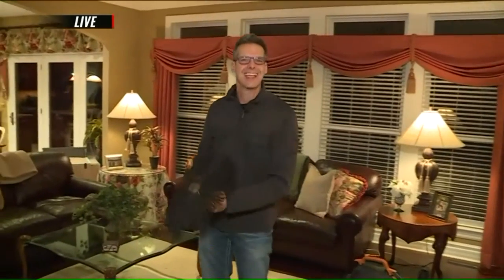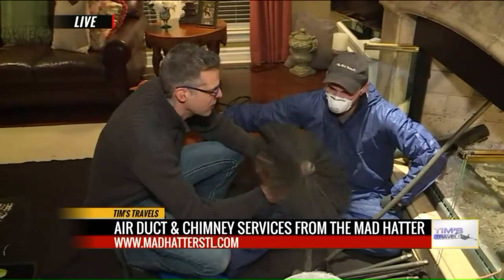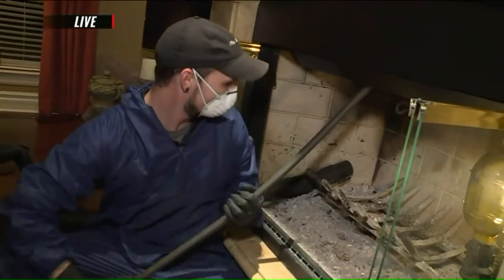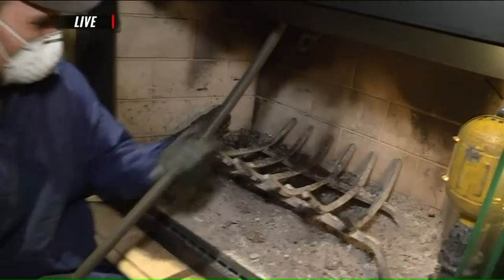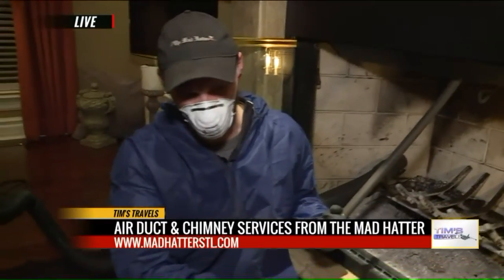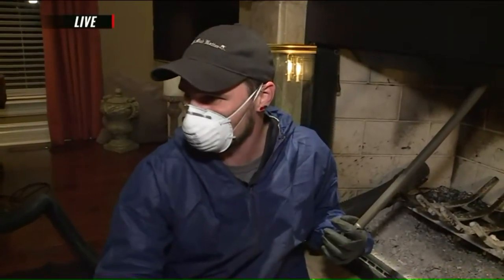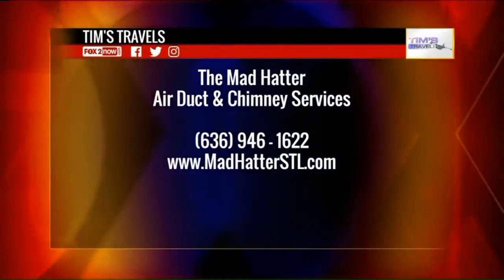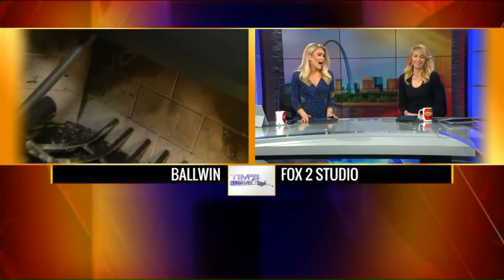Tim`s Travels: HVAC Cleaning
Joe Mack and his family have been cleaning air ducts in the St. Louis area for over 28 years.